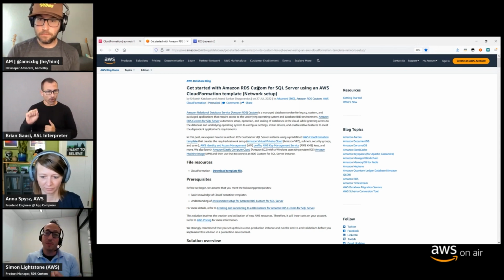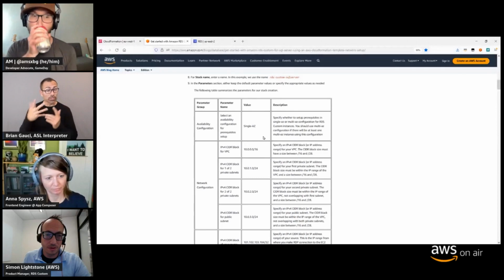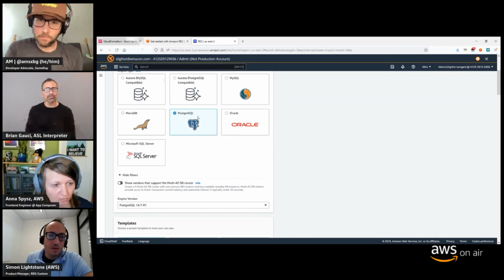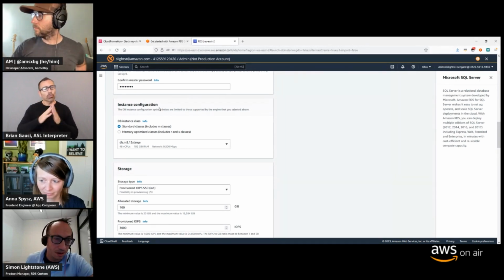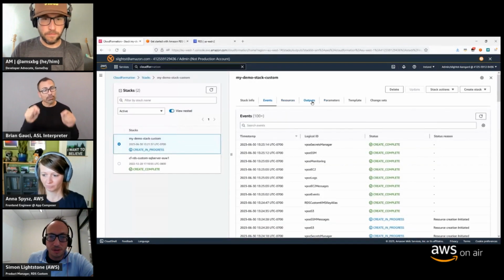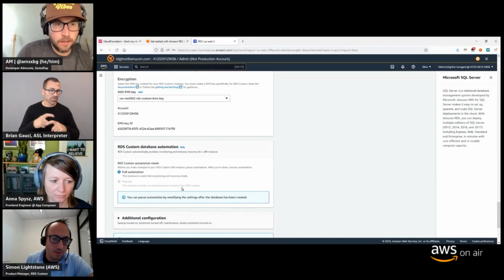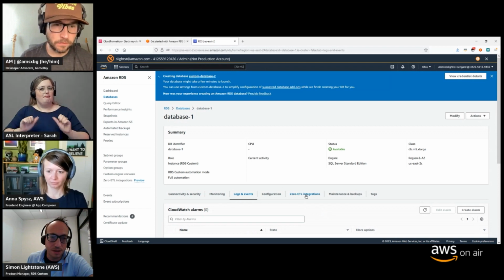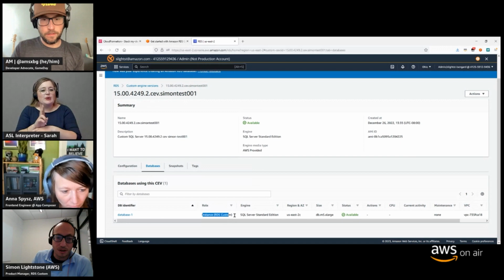AWS On Air ft. Amazon RDS Custom for SQL Server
Learn how to use Amazon RDS Custom for SQL Server to leverage your own SQL Server license, when in accordance to Microsoft terms. Amazon RDS Custom for SQL Server allows administrative access to the operating system and DB configuration, while providing managed multi-AZ, backups, restores and more.